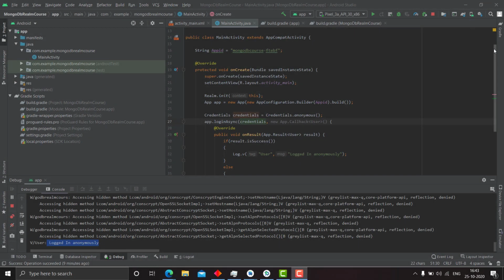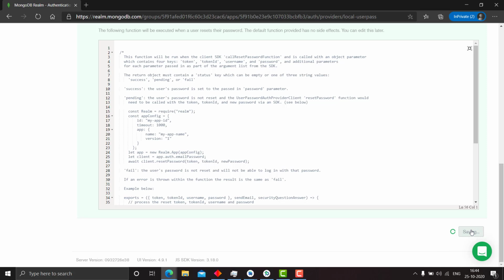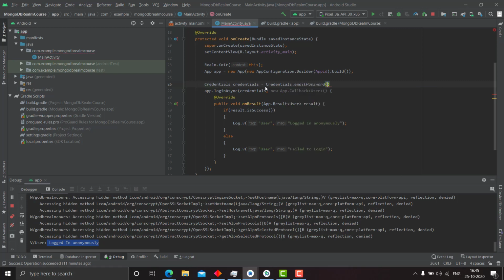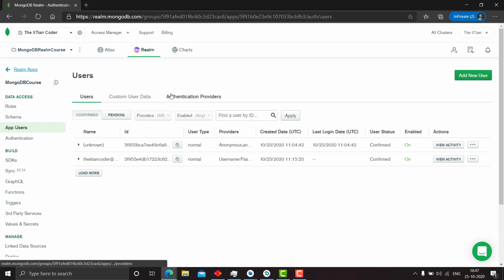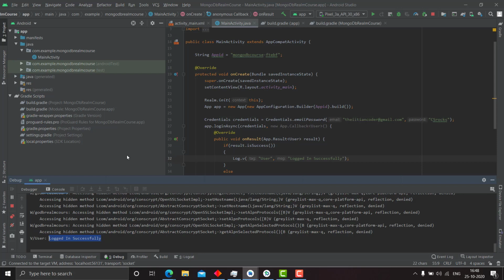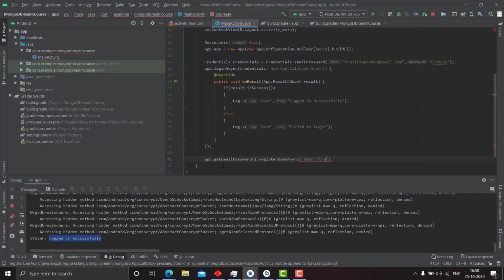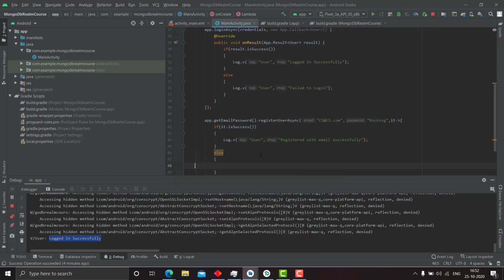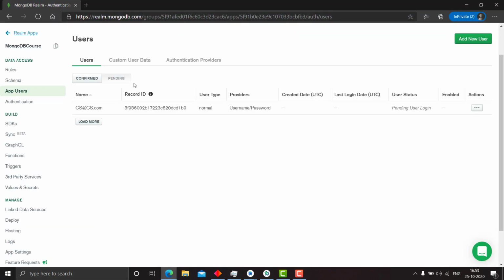MongoDB Realm Course - Integrating Email SignIn/SignUp in Android Studio App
For any doubts or requests , leave them in the comments section .